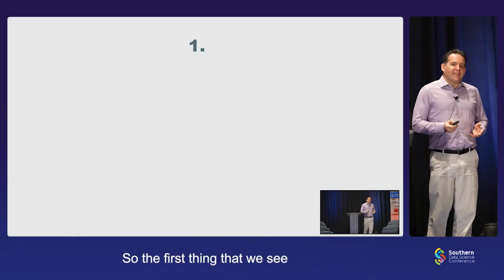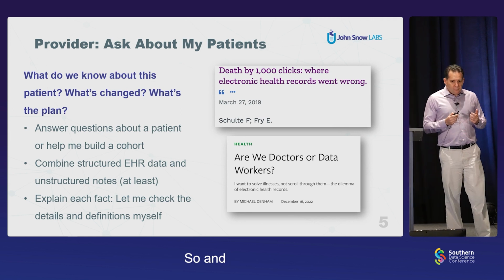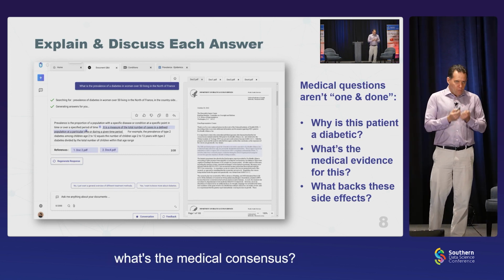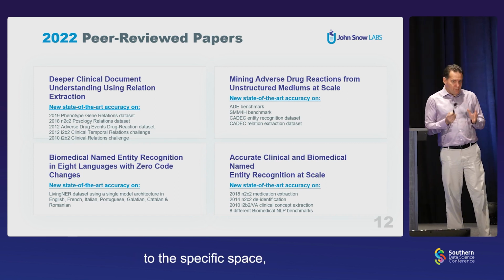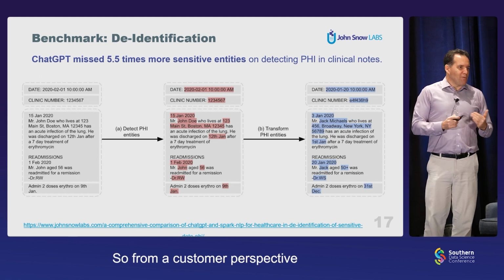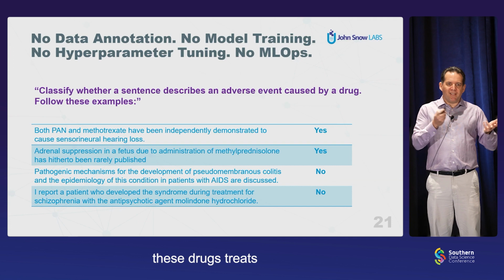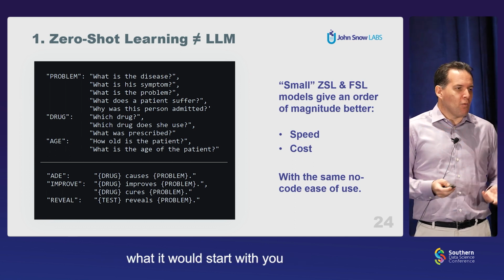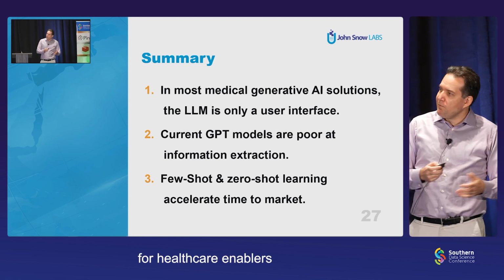Lessons Learned Applying Large Language Models in Healthcare - David Talby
Talby's talk delves into the practical applications of large language models in the healthcare industry, drawing from his extensive experience as the CTO of John Snow Labs, a renowned player in the field of healthcare data solutions. He provides real-world examples and shares his deep knowledge to showcase how these advanced language models are transforming healthcare.

Throughout the talk, you'll gain a comprehensive understanding of the challenges and opportunities in leveraging large language models for healthcare tasks. Talby discusses the nuances of working with healthcare data, compliance, and the unique considerations that come with applying state-of-the-art natural language processing techniques in this critical domain.